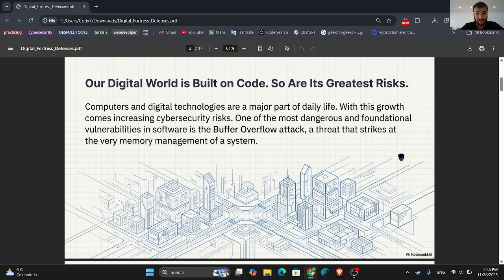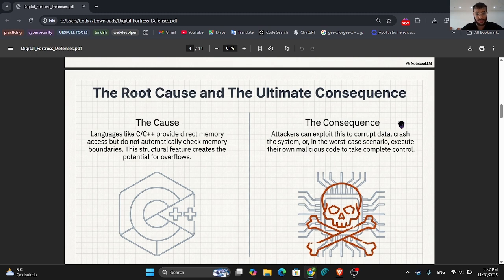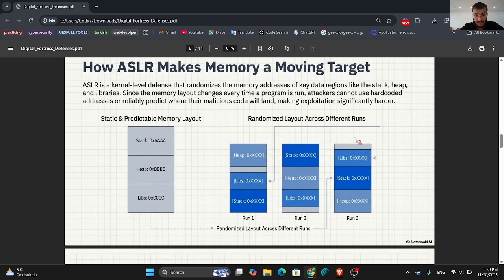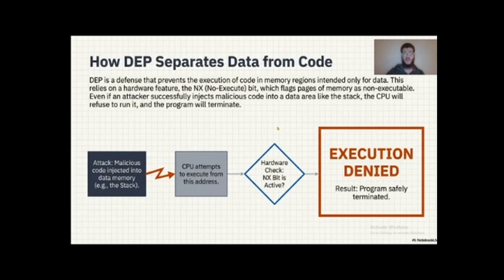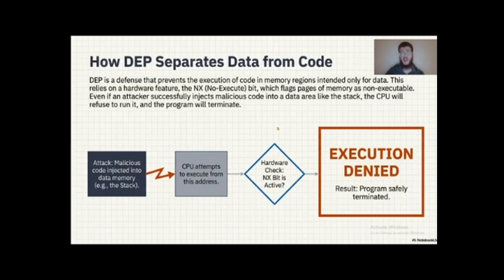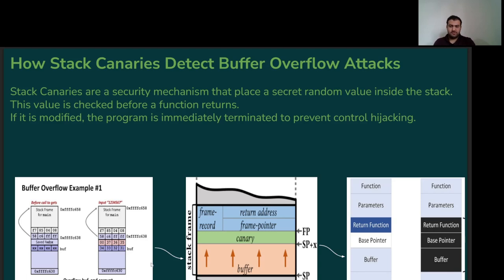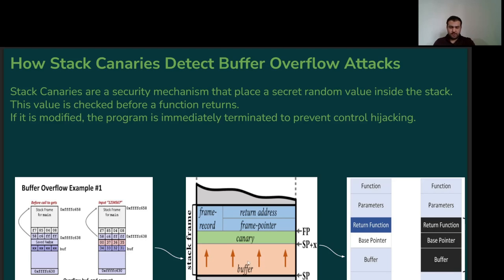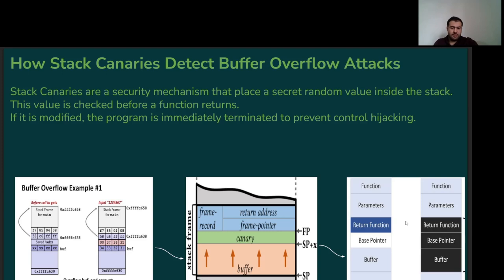Buffer overflow attack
Ostim Technical University OS Design and Arch. Lesson Presentations
MOHAMMED QADER
Abdurrahman Bereket
SALEH AL-SHAMI